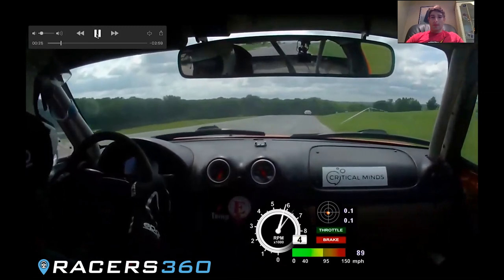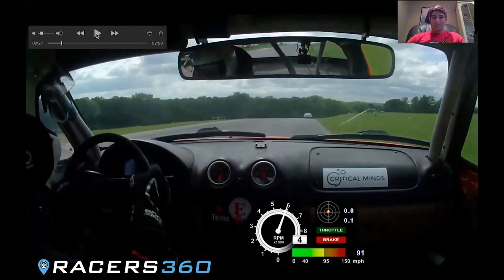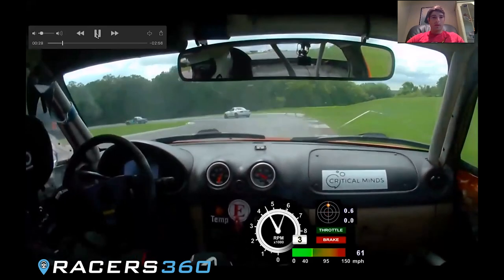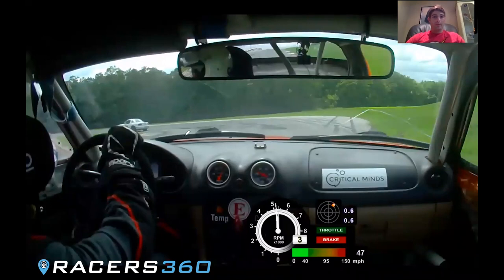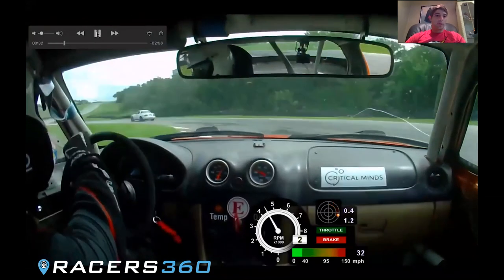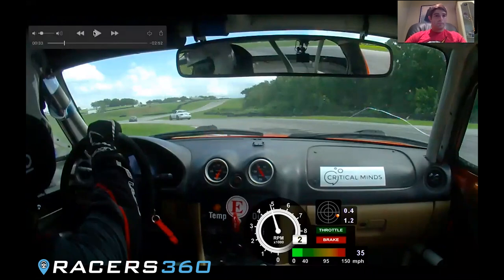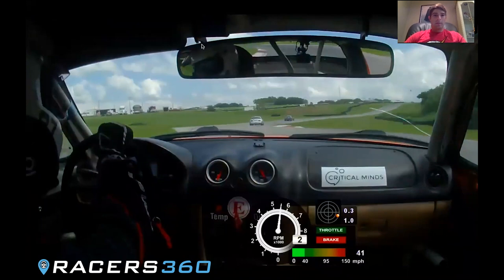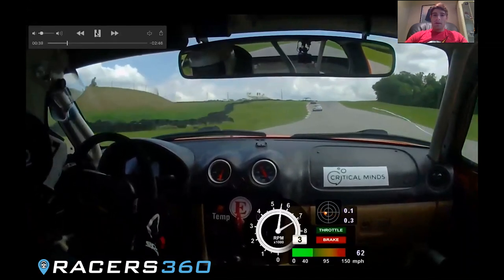How To Nail Turn 2 at Hallet Motor Racing Circuit